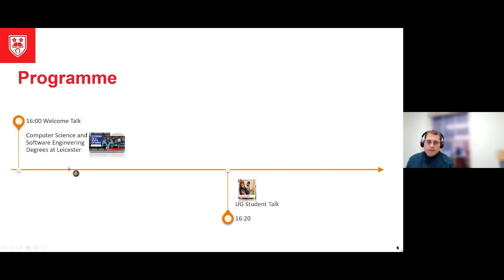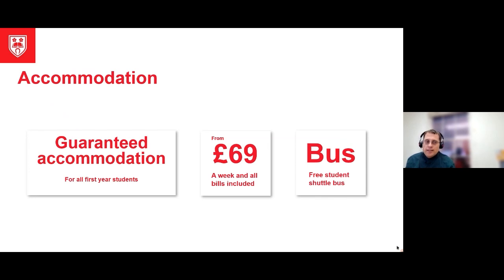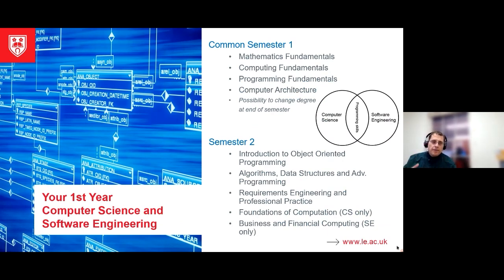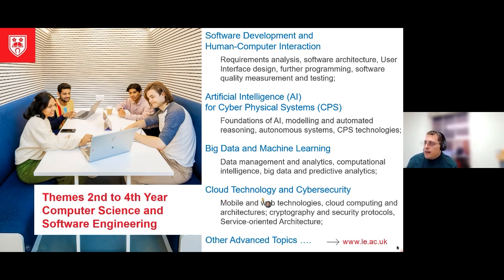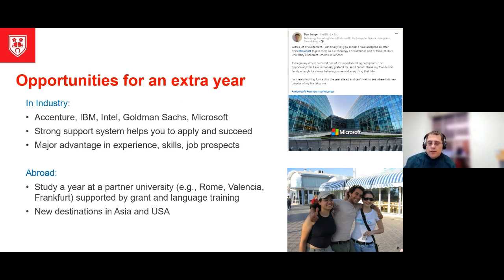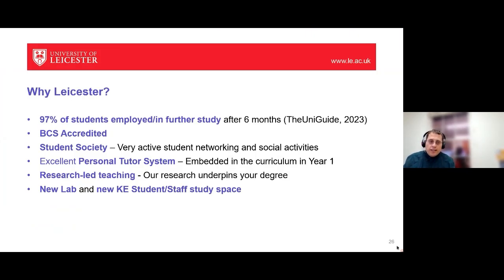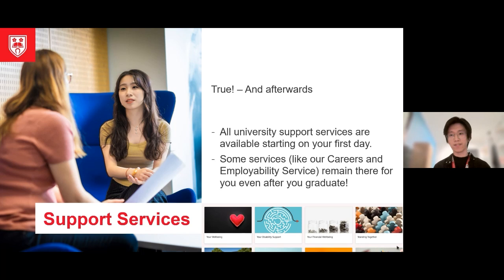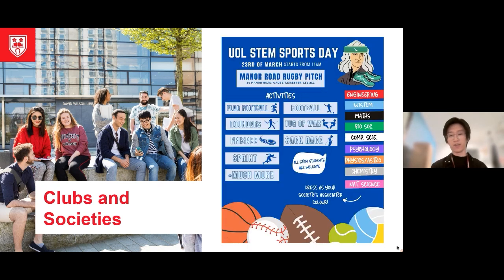Computer Science at the University of Leicester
Computer Science is constantly changing the future. Learn how our future-proof courses are structured, the topics you'll cover, our unique research-based learning approaches, our superb facilities and opportunities available to you.

Want to know more about student life at the University of Leicester? Explore it all through our TikTok, Instagram and On demand page.